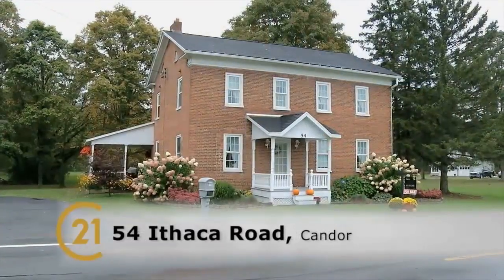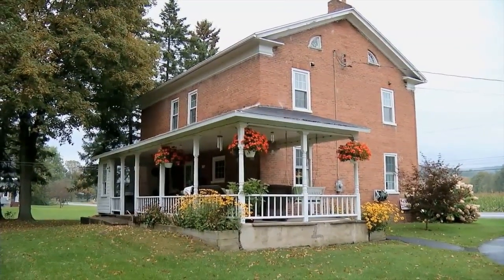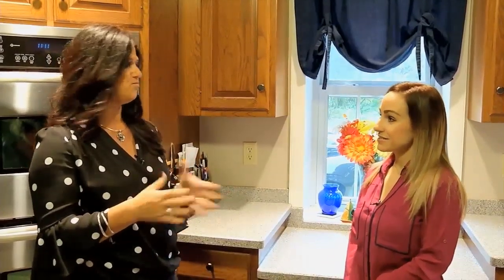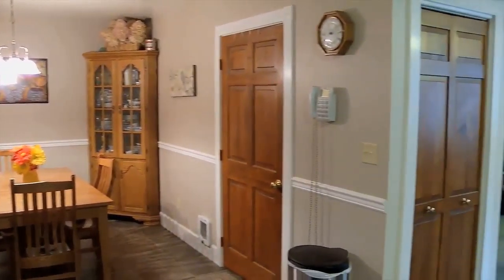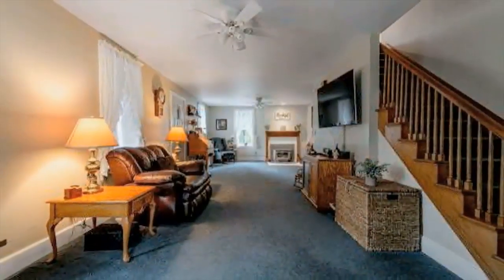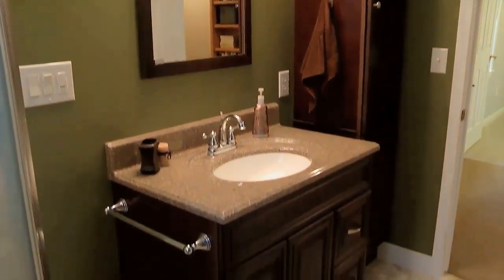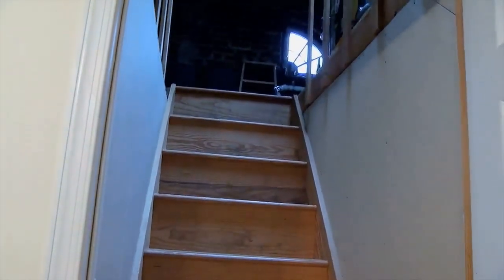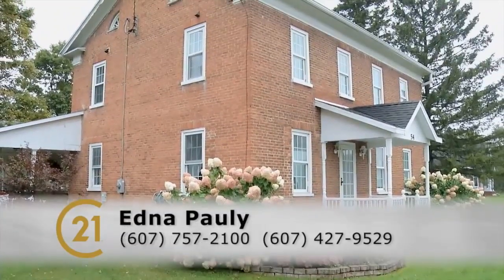54 Ithaca Road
54 Ithaca Road